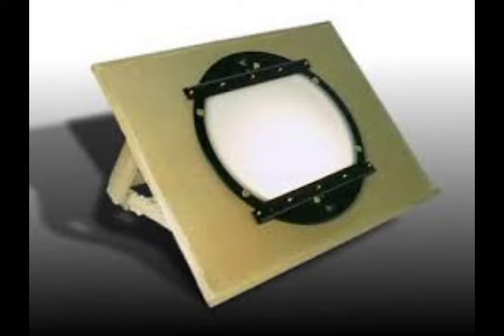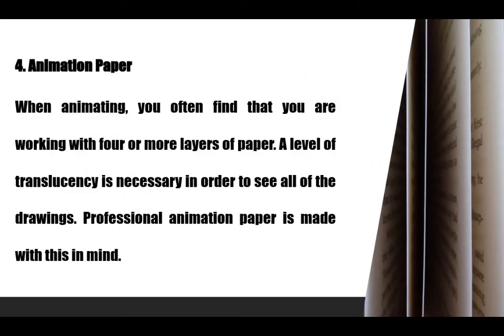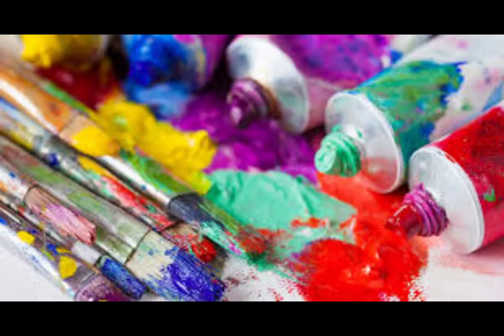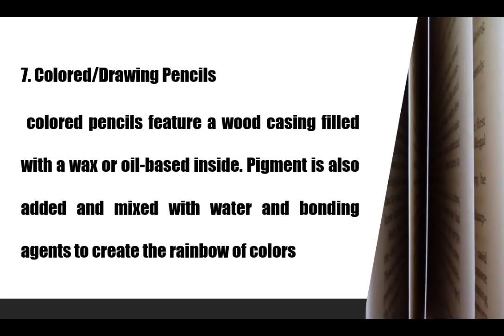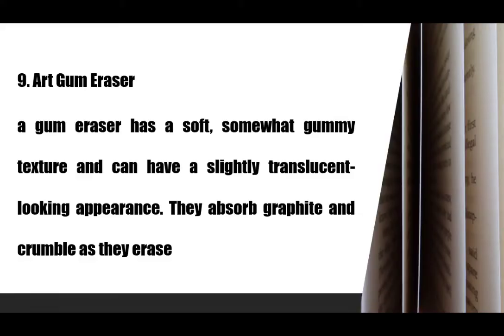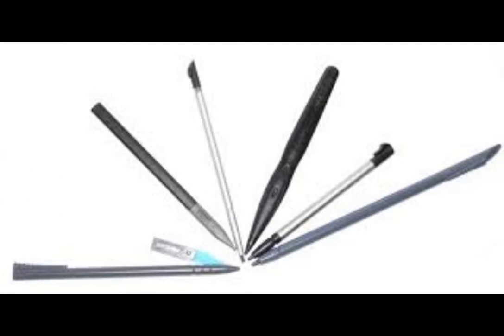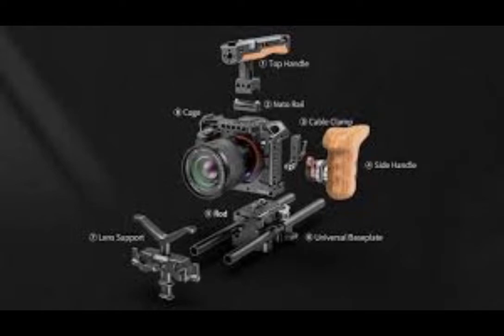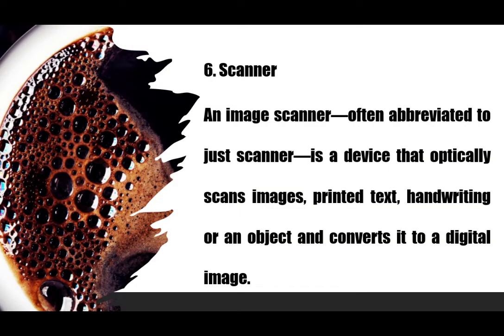Part 3 - Animation tools